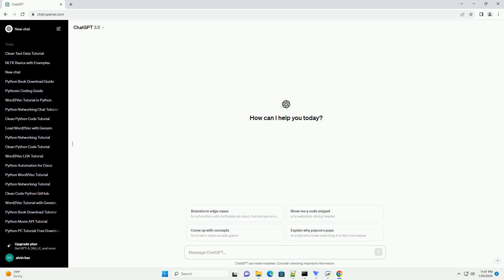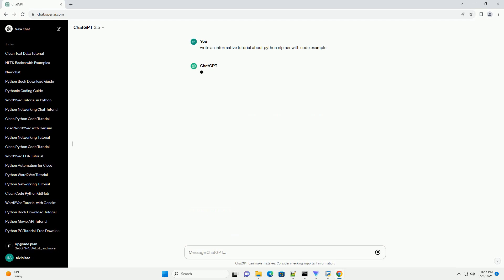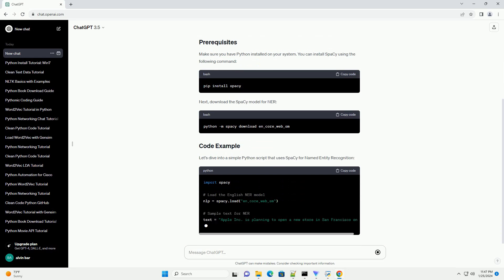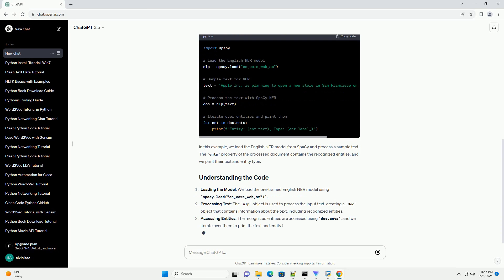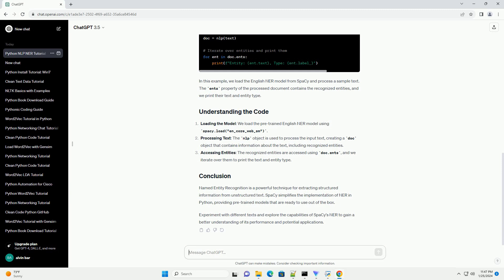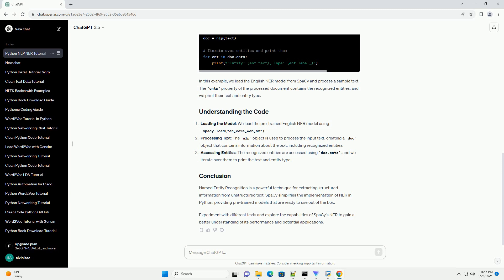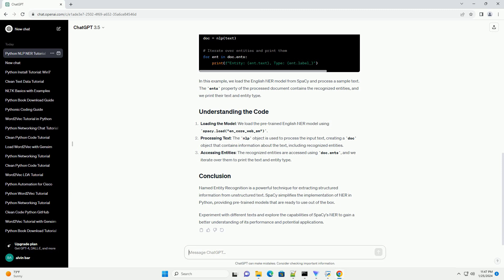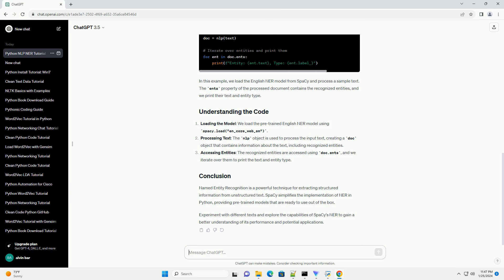python nlp ner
Title: Introduction to Named Entity Recognition (NER) in Python using Natural Language Processing (NLP)
Named Entity Recognition (NER) is a crucial task in Natural Language Processing (NLP) that involves identifying and classifying named entities (such as names of people, organizations, locations, dates, etc.) in a text. Python offers powerful libraries like SpaCy and NLTK that make it relatively easy to perform NER tasks.
In this tutorial, we'll use SpaCy, a popular open-source library for NLP, to implement Named Entity Recognition in Python.
Make sure you have Python installed on your system. You can install SpaCy using the following command:
Next, download the SpaCy model for NER:
Let's dive into a simple Python script that uses SpaCy for Named Entity Recognition:
In this example, we load the English NER model from SpaCy and process a sample text. The ents property of the processed document contains the recognized entities, and we print their text and entity type.
Loading the Model: We load the pre-trained English NER model using spacy.load("en_core_web_sm").
Processing Text: The nlp object is used to process the input text, creating a doc object that contains information about the text, including recognized entities.
Accessing Entities: The recognized entities are accessed using doc.ents, and we iterate over them to print the text and entity type.
Named Entity Recognition is a powerful technique for extracting structured information from unstructured text. SpaCy simplifies the implementation of NER in Python, providing pre-trained models that are ready to use out of the box.
Experiment with different texts and explore the capabilities of SpaCy's NER to gain a better understanding of its performance and potential applications.
ChatGPT